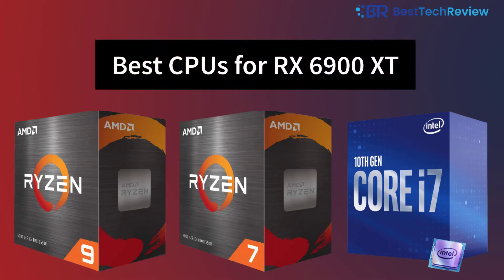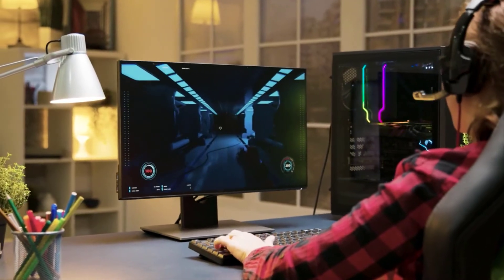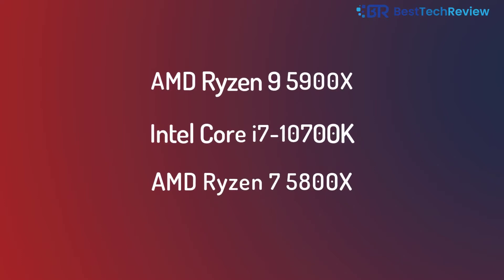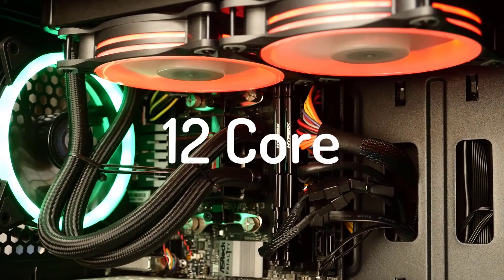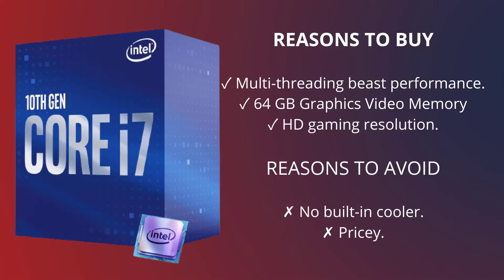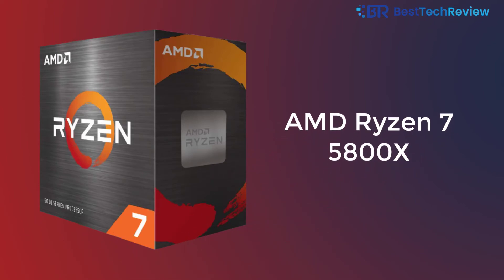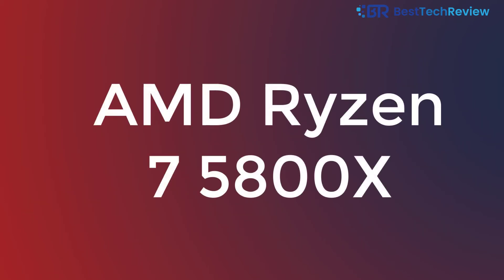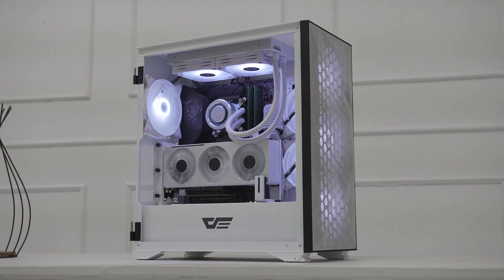Top 3 Best Cpus for 6900 XT in 2022 | Best Tech Review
If you have no idea which processor would be best for it then you have come to the right place. Because I will be talking about the Best CPUs for RX 6900 XT...

1. AMD Ryzen 9 5900X
2. Intel Core i7-10700K
3. AMD Ryzen 7 5800X